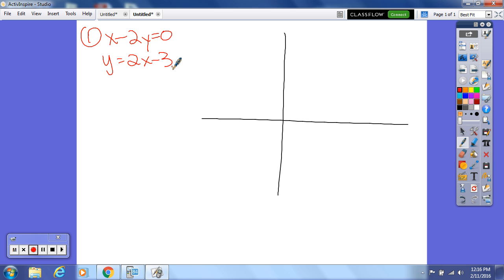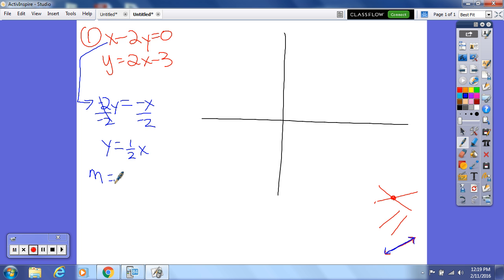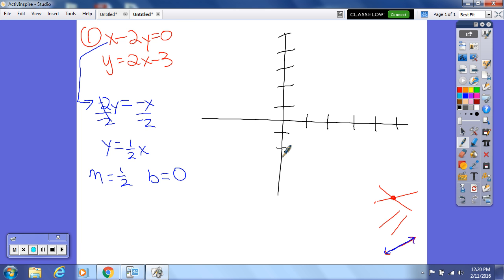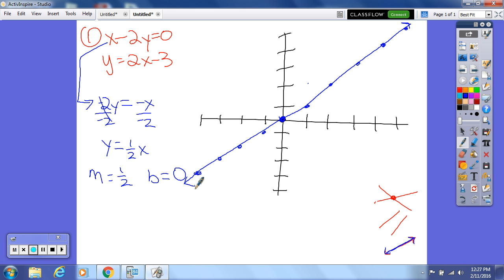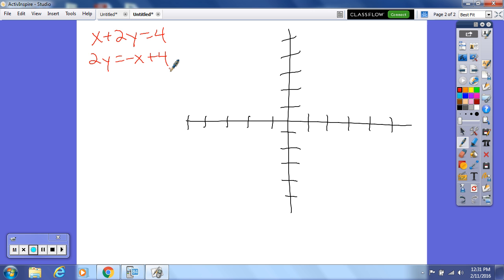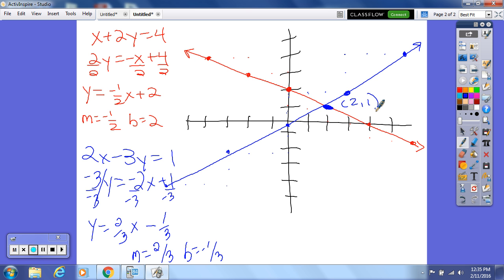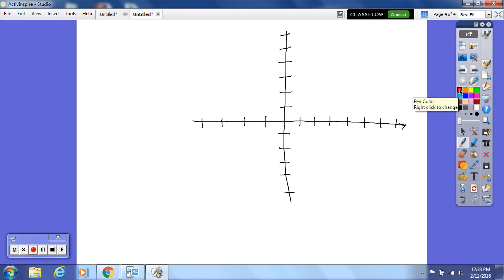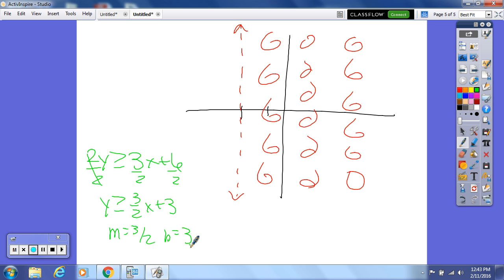2 11 16 HW 3 1 & 3 3 Graphing Systems